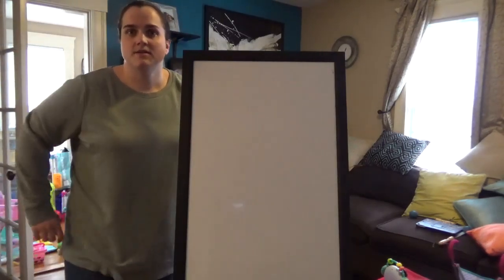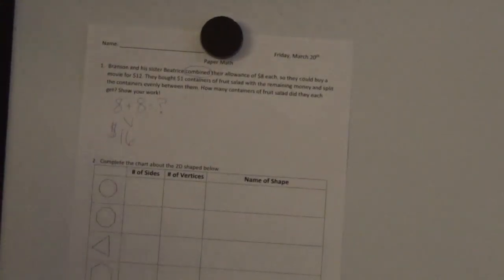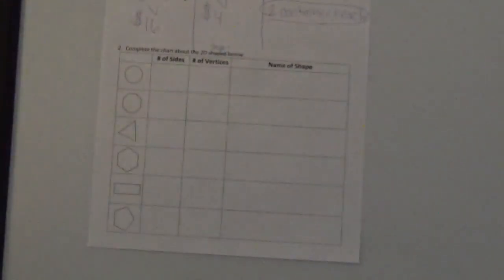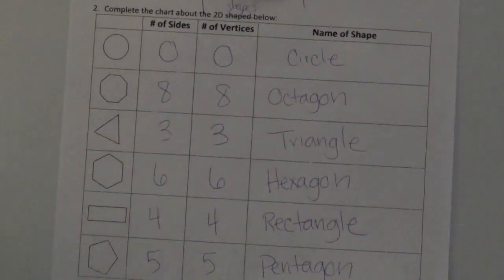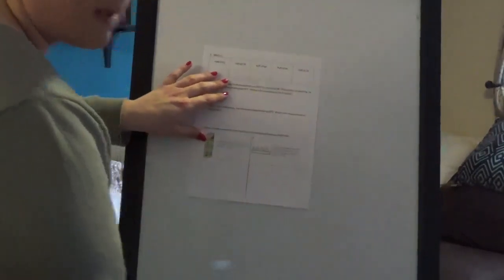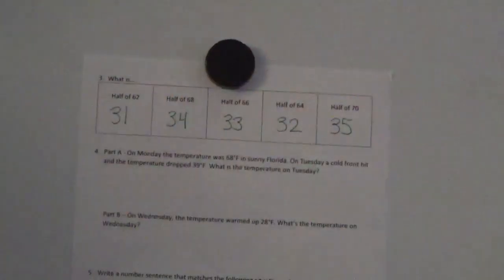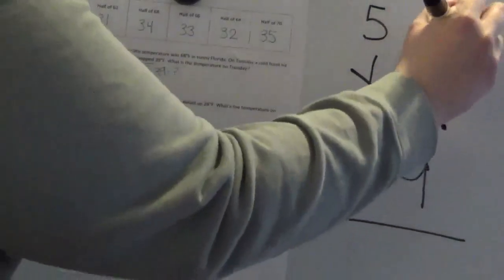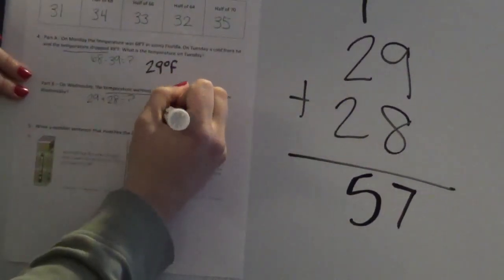2nd Grade Math Review March 20